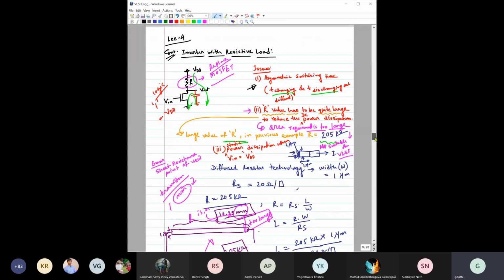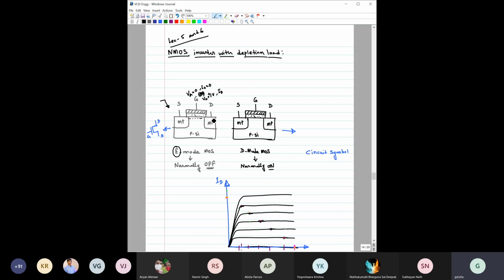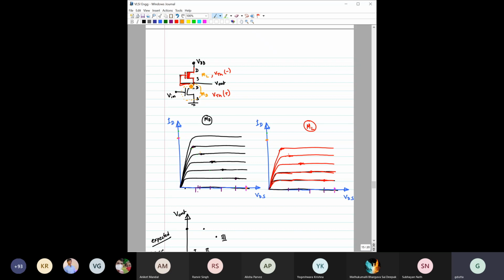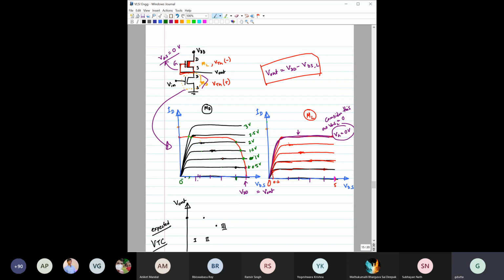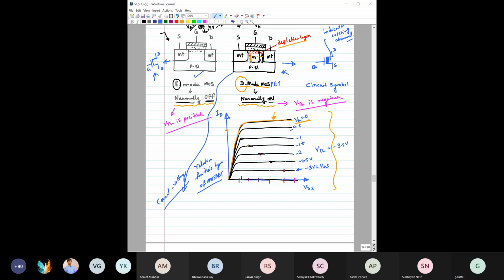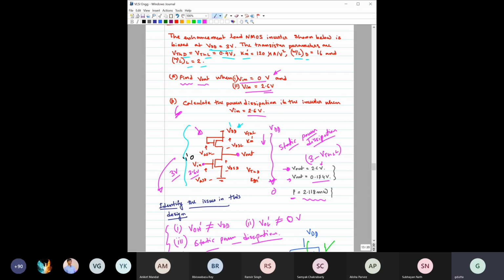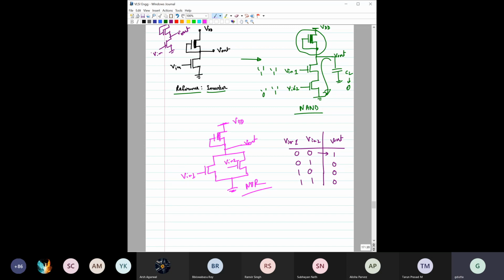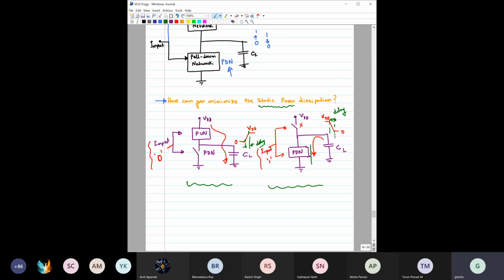LECTURE-05 | VLSI Engineering